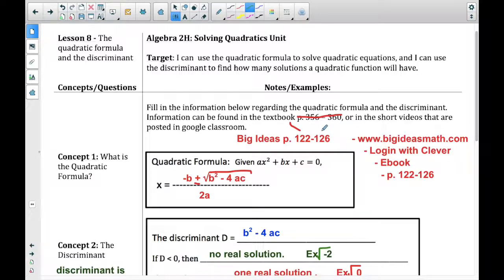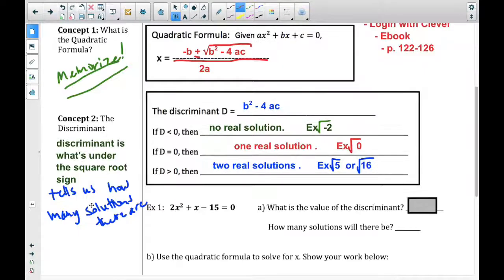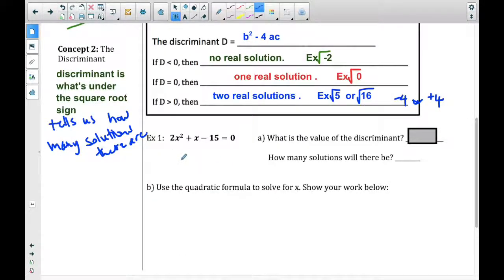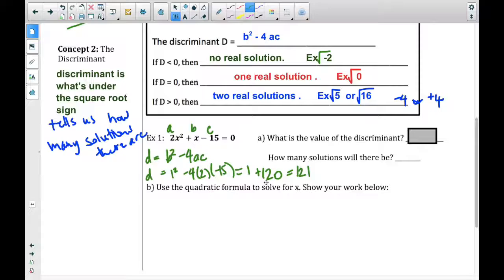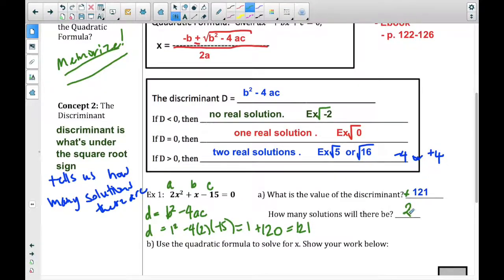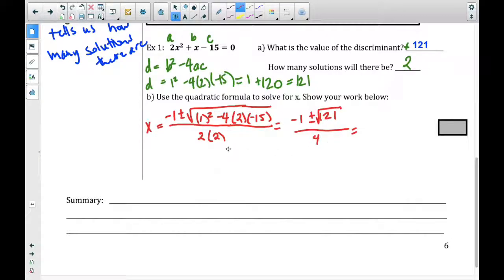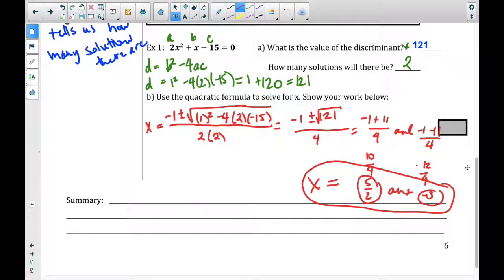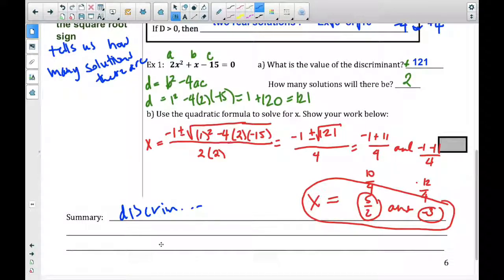4.8 Quadratic Formula and Discriminant